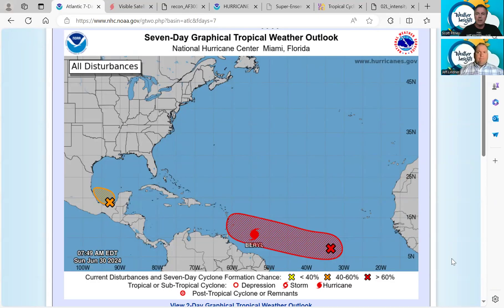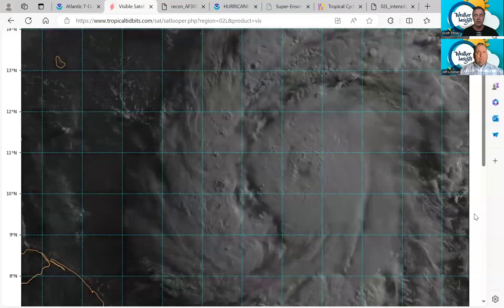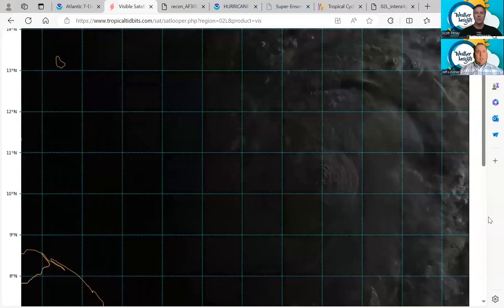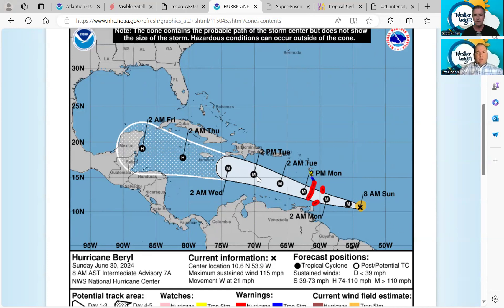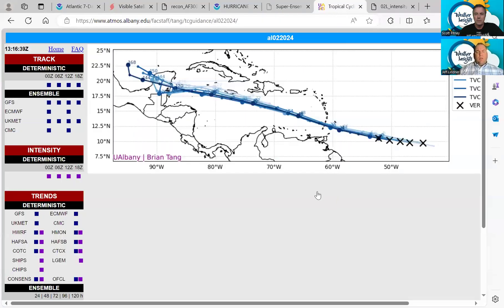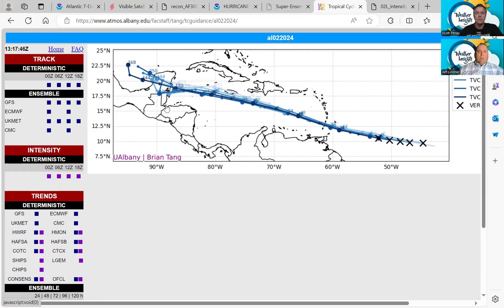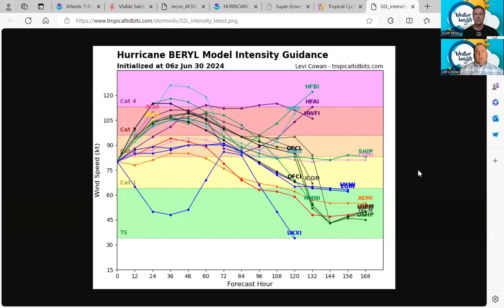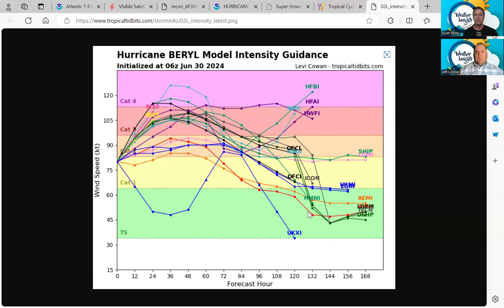Weather Insights Podcast Tropical Update for 6 30 24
Weather Insights Podcast Tropics Update for 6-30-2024

Click on or paste this YouTube link into your browser to watch and listen as meteorologists Jeff Lindner and Scott Pitney discuss the latest on the tropics and what to expect.